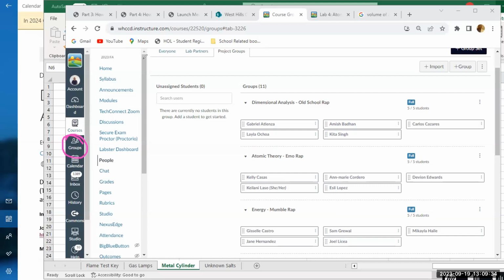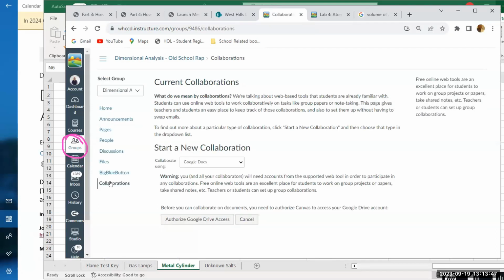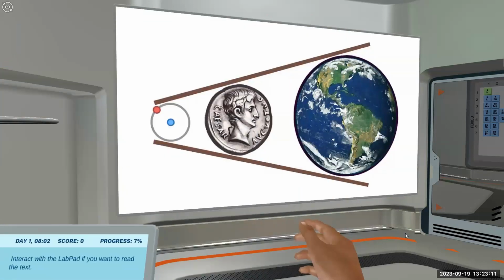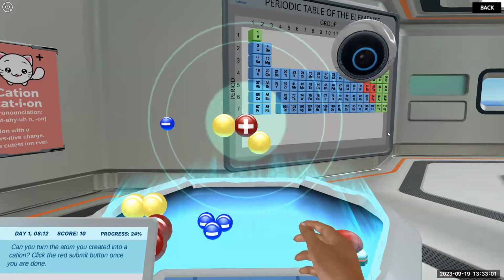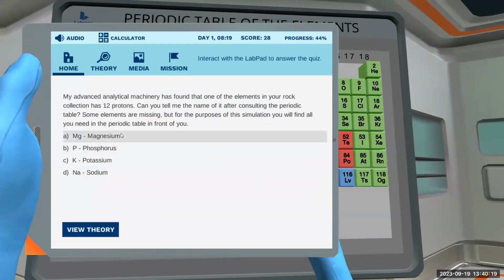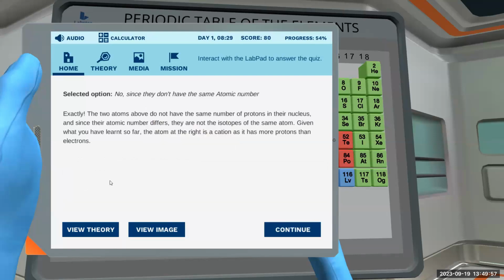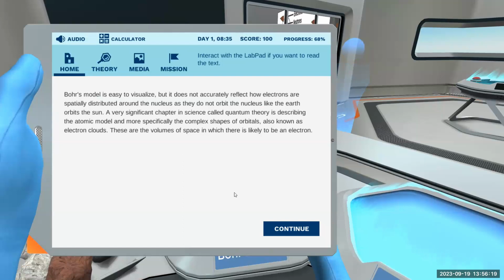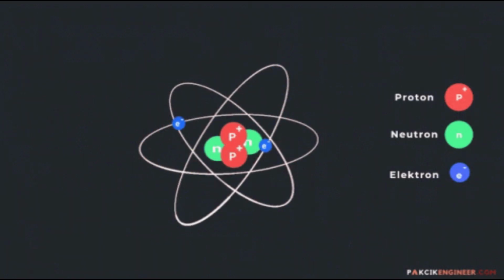Lab 4: Labser Atomic Structure